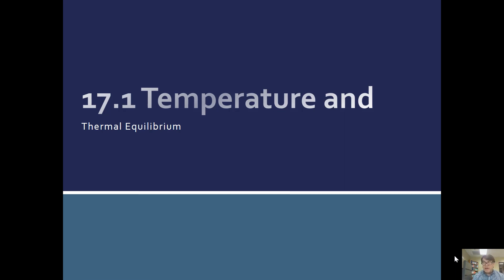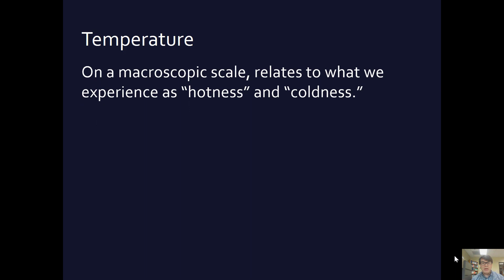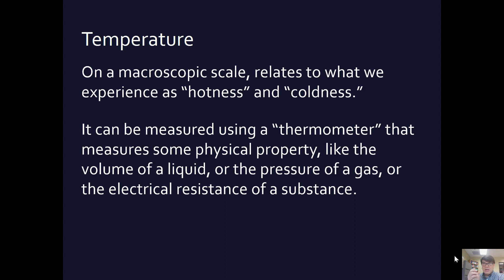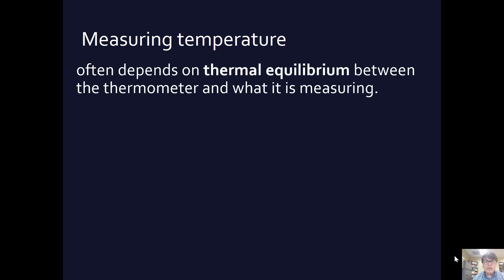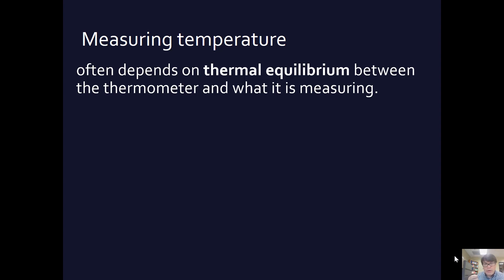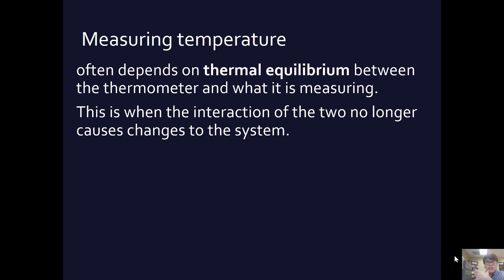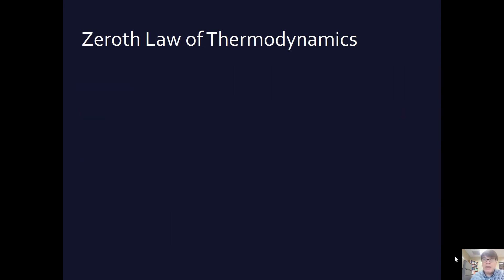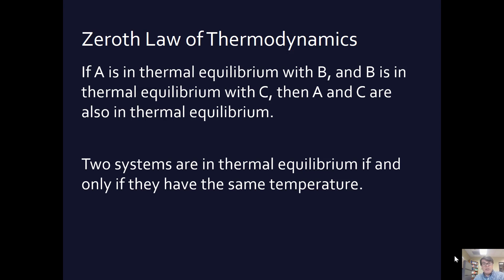17.1 Temperature and Thermal Equilibrium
A 7 minute introduction to temperature and thermal equilibrium, including the zeroth law of thermodynamics. Relates to Young and Freedman's University Physics.